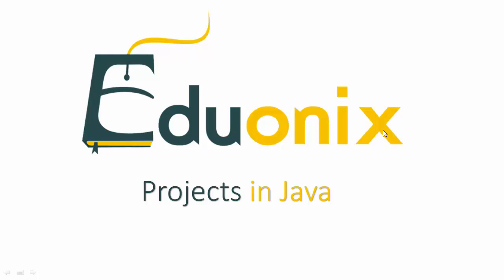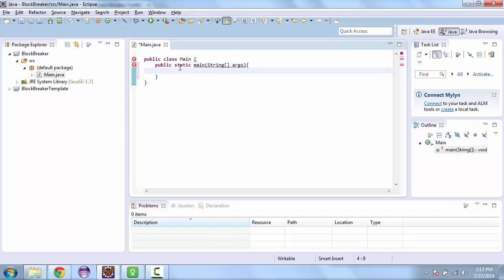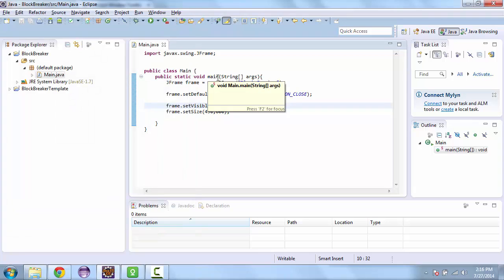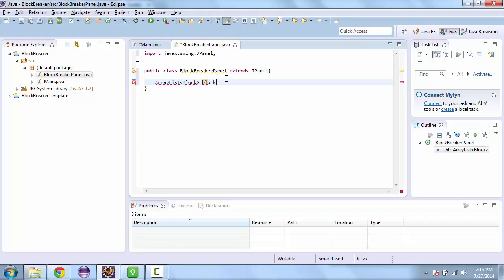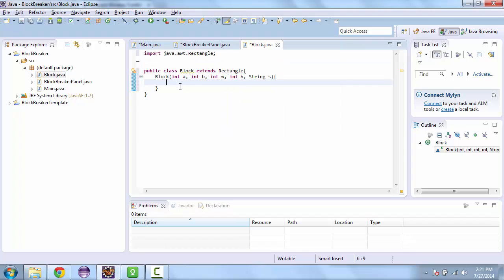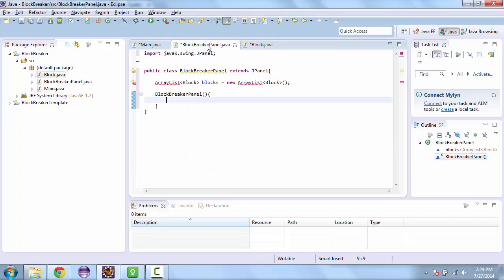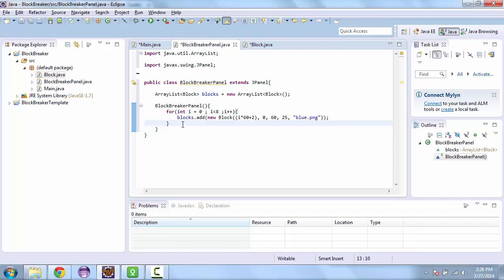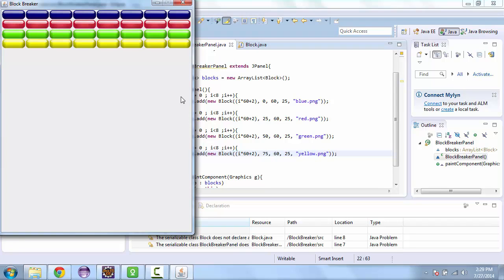1- Games in Java Basic building blocks